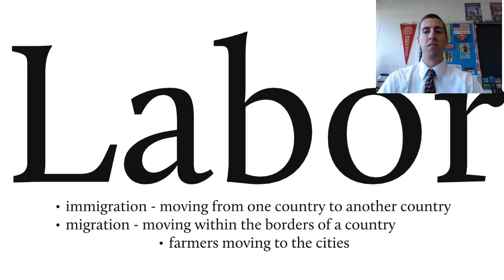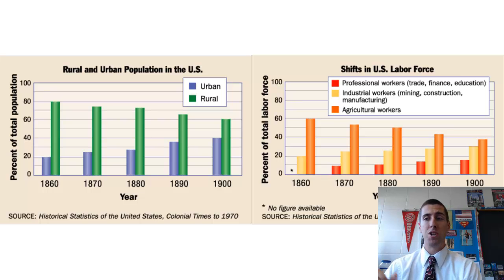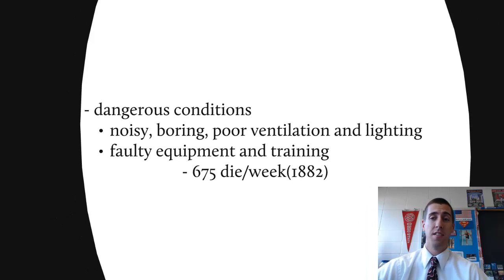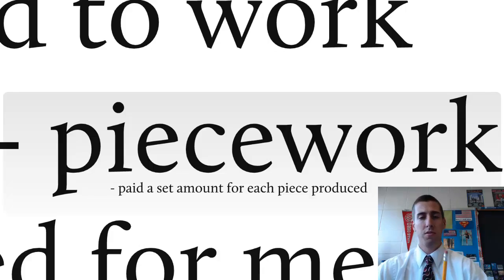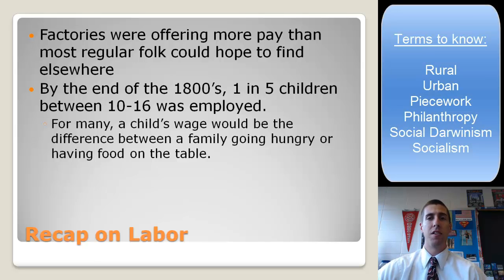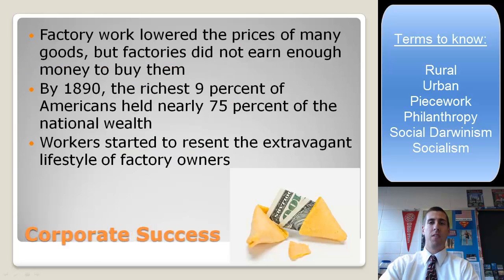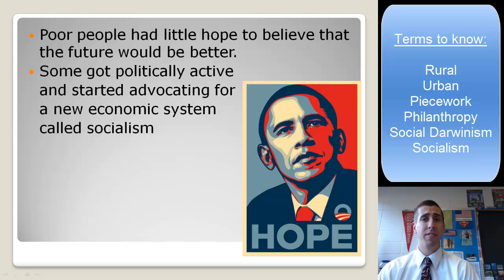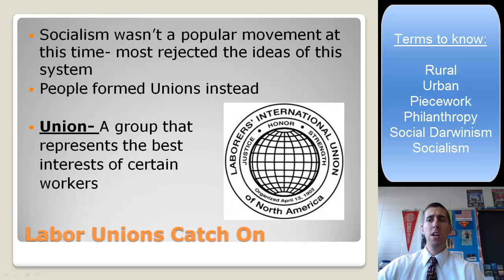Working Conditions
Working conditions in the Industrial Revolution